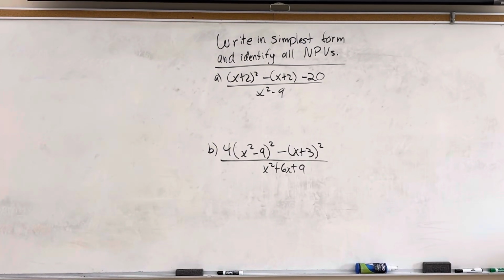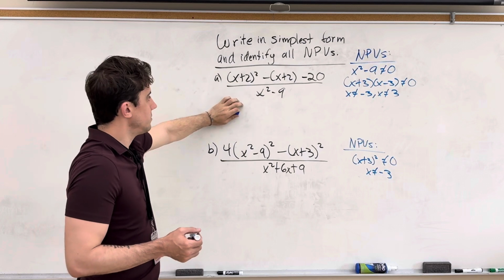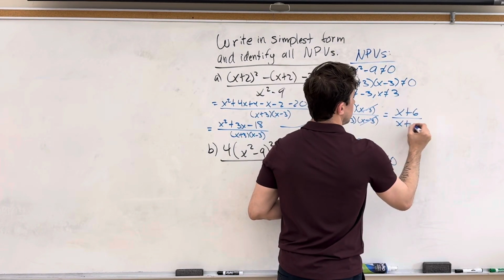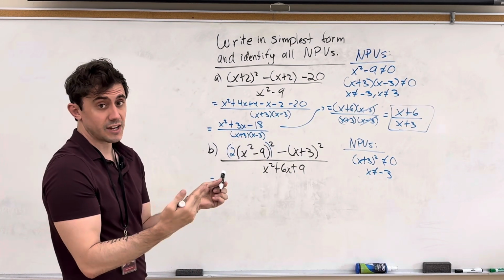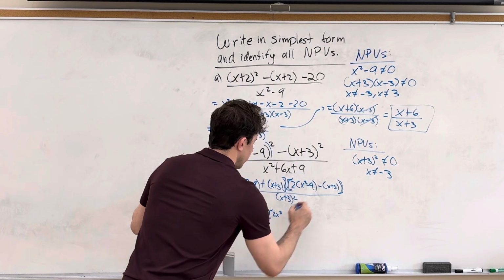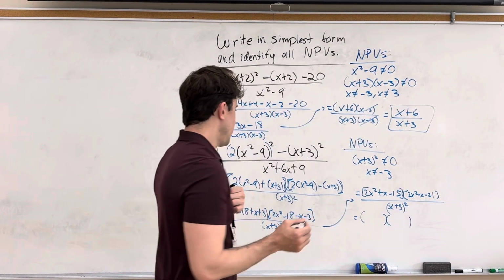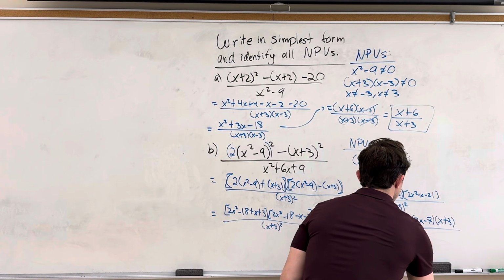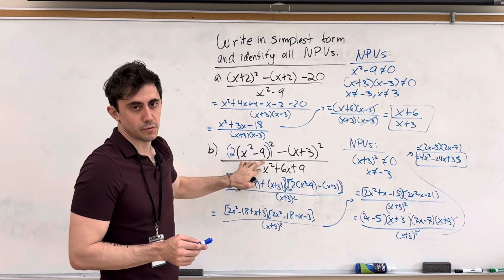PreCal 11 - Simplifying Rational expressions + NPVs